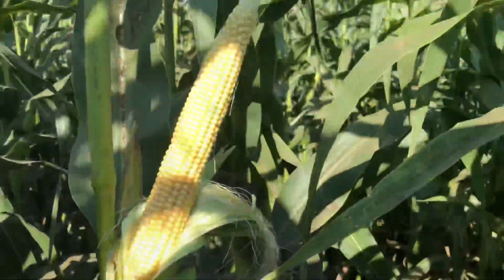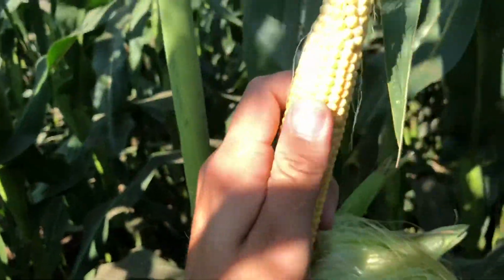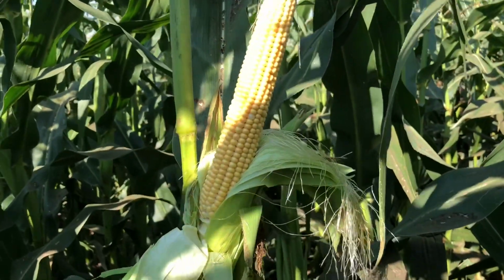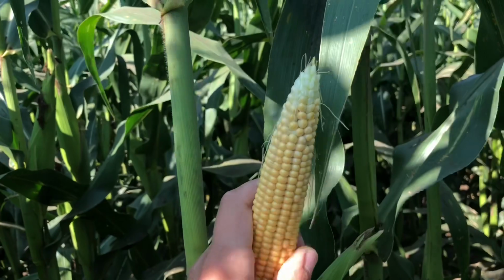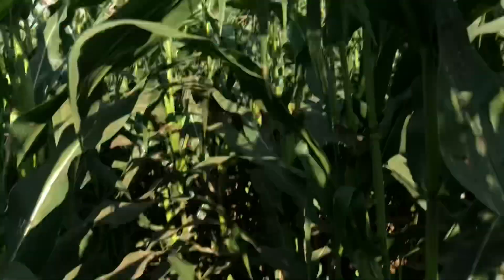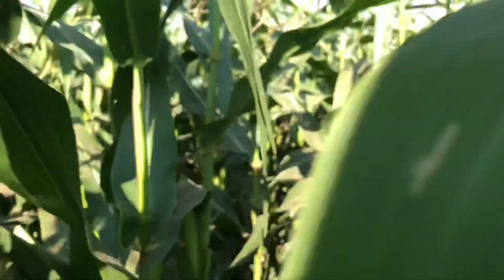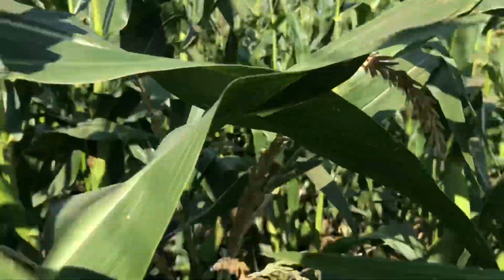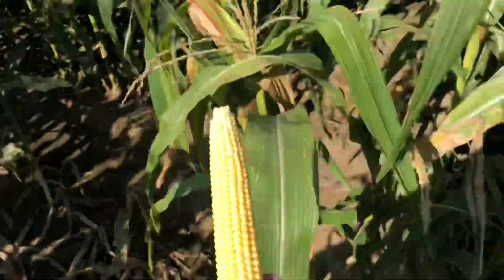Spoor Farms popcorn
Short walk through of my popcorn field, what I have planned for it and how I plan to do it. Enjoy!